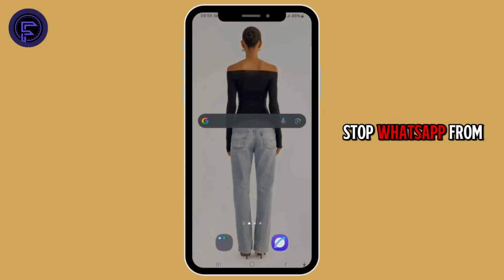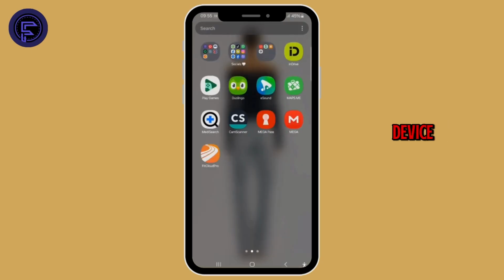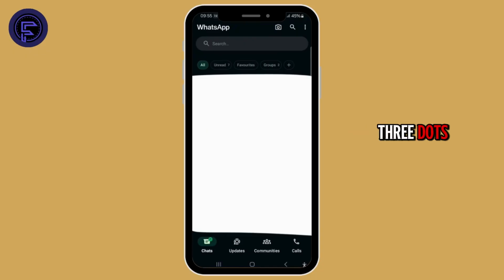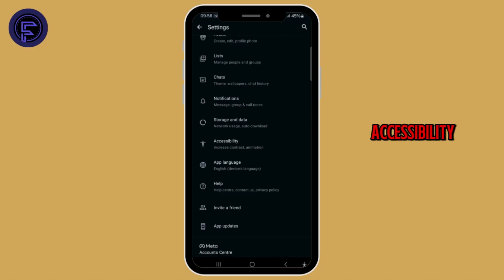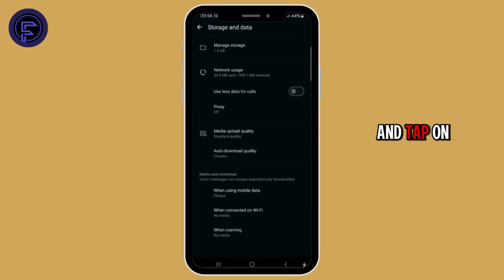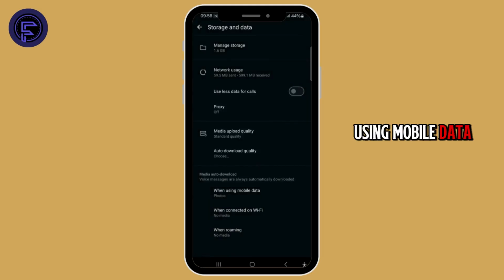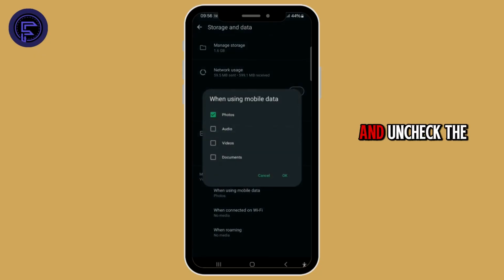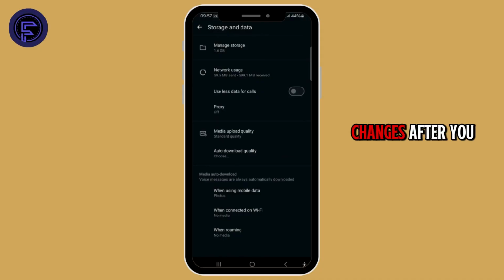How to Turn Off Auto Download in WhatsApp in 2025 – Step-by-Step Guide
How to Turn Off Auto Download in WhatsApp in 2025 – Step-by-Step Guide. Tired of WhatsApp automatically downloading images, videos, and documents? This tutorial shows you how to stop auto-download for media, save storage space, and control what files get downloaded on Android, iOS, and WhatsApp Web.

📍 Timestamps:
00:05 – Intro: WhatsApp auto-download overview
00:25 – Step 1: Access settings and media auto-download options
00:55 – Step 2: Turn off auto-download for images, videos, and docs

In this video, you’ll learn:

How to stop WhatsApp from auto-downloading media

Step-by-step guide for Android, iOS, and Web users

Tips to save storage and mobile data

How to customize download settings for specific chats

Take control of your WhatsApp storage and data usage in 2025!